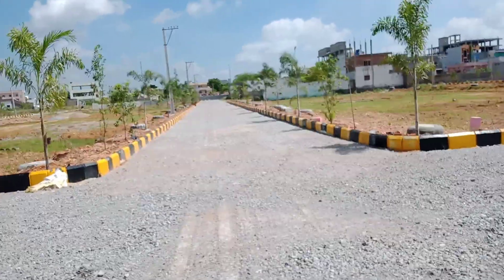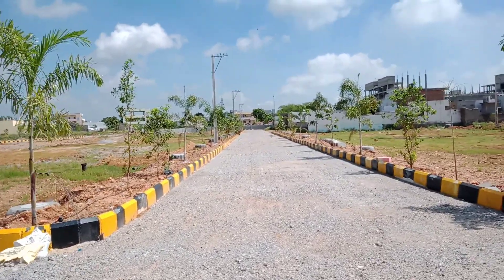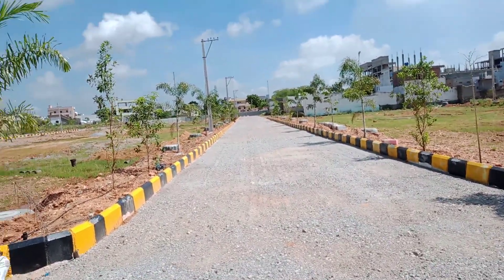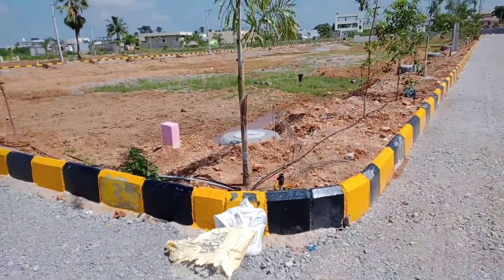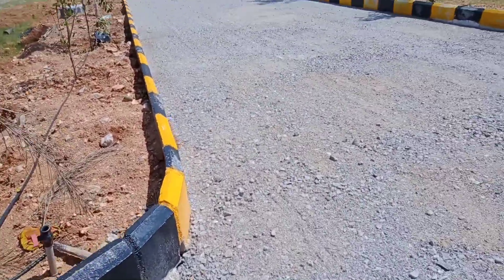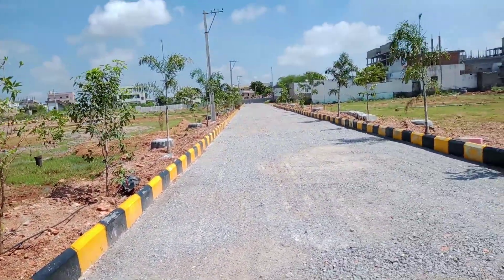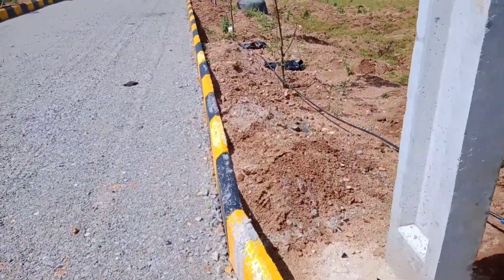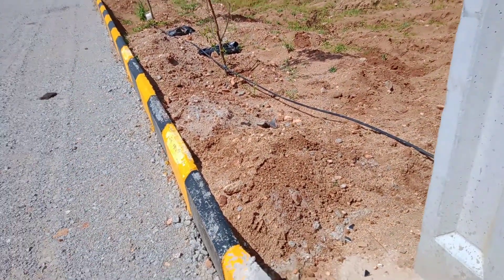Plots for sale Nalgonda| 7671086372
Venture Development